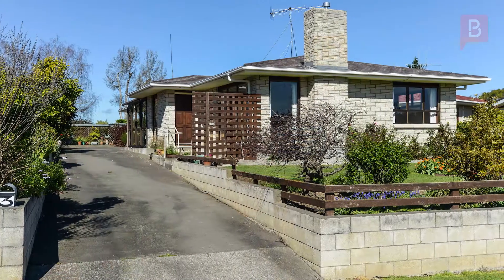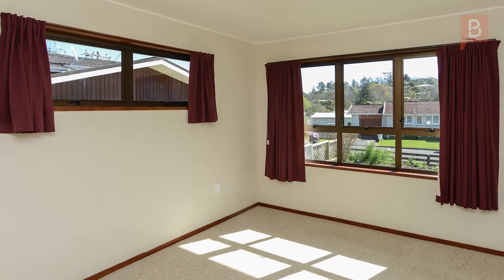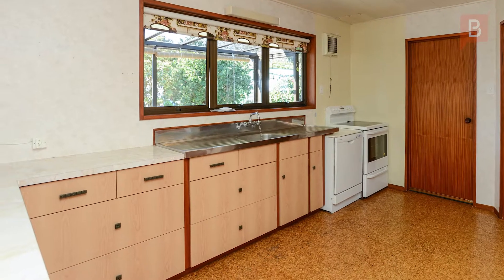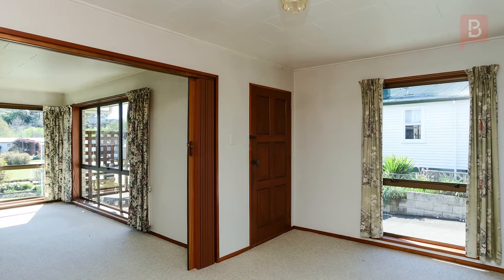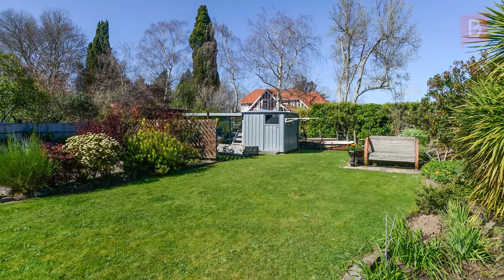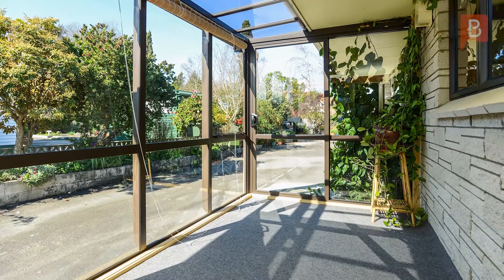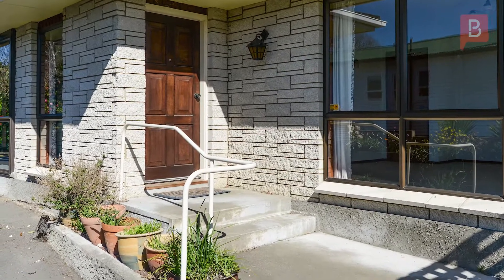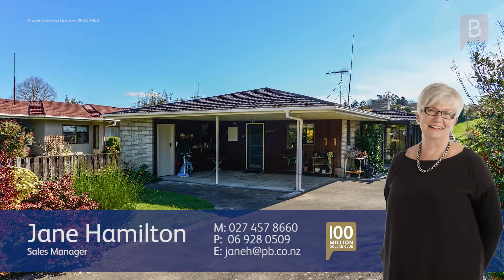**SOLD** 3 Limbrick Street, Waipawa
Winner in Waipawa!

Rarely do homes like this become available in Waipawa, especially in such a sought after location. 3 Limbrick Street is situated in a quiet cul-de-sac, 'on the hill' and within walking distance to the shops.

Boasting three bedrooms, or two doubles and an office, and a separate living area with inbuilt gas fire. Meanwhile, the combined dining and kitchen area opens to a north facing conservatory.

The generous kitchen has plenty of cupboard and bench space to accommodate guests or family living. Built in the 1970's, this great home has been lovingly maintained and is presented in a very neat and tidy condition inside and out.

Outdoors, there is a carport out the back door with storage room at the rear, There's also a garden shed plus extra storage in the good sized backyard.

Set slightly back from the road the front garden provides extra privacy too. This home could appeal on so many levels from family to retirement. Ready now for you to move on in and make your new home, this must be on your list to view. Contact Jane today!

Jane Hamilton at Property Brokers Waipukurau. Contact Jane anytime on 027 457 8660.